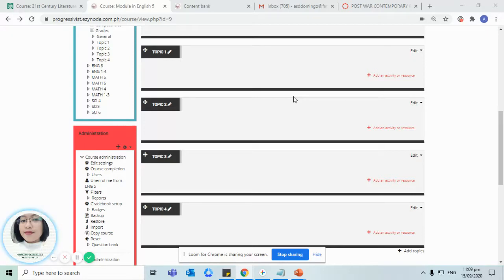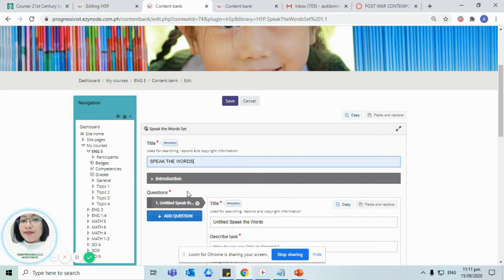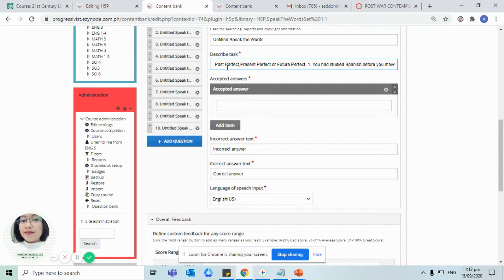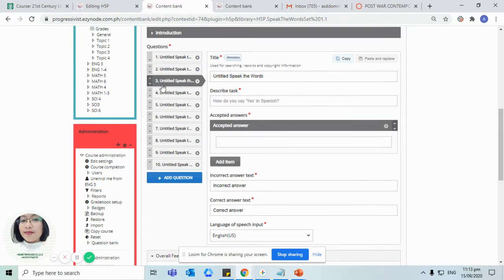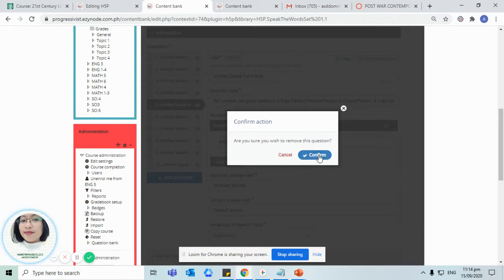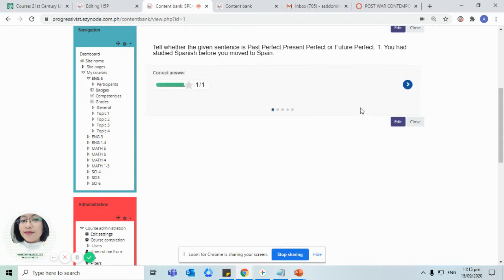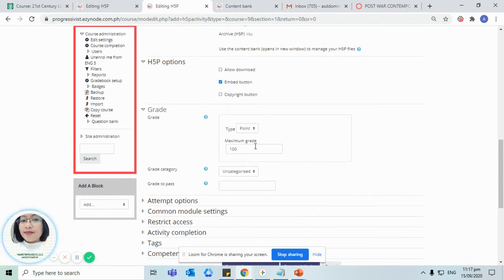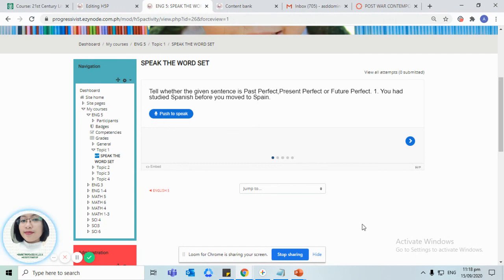HOW TO: Speak the Words Set (H5P)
HELLO, EDUCATORS!

This is a detailed walkthrough video on the creation of an H5P content type called Speak the Words Set.

An HTML5-based voice recognition content type allowing authors to ask a question that should be answered with the user's own voice.